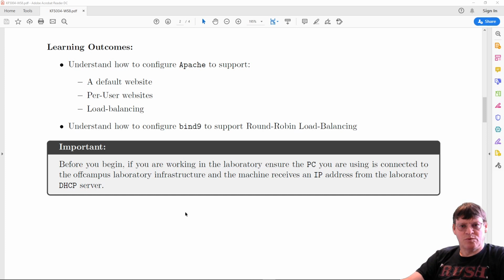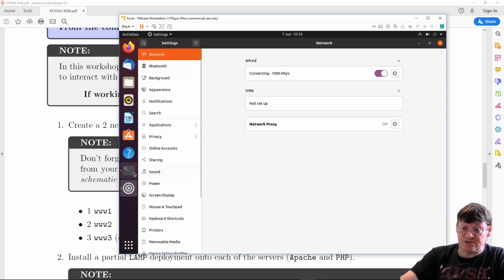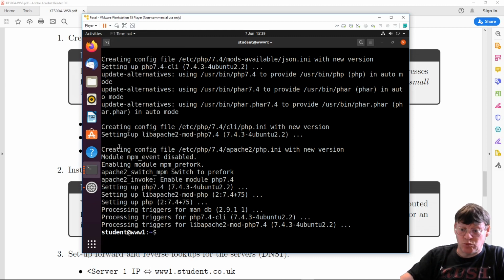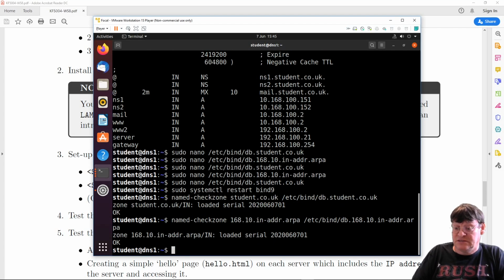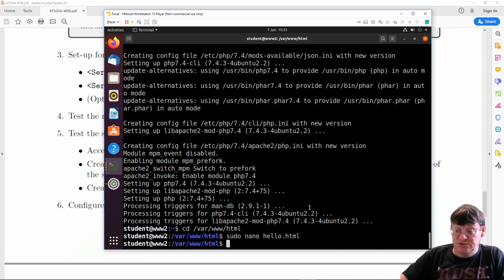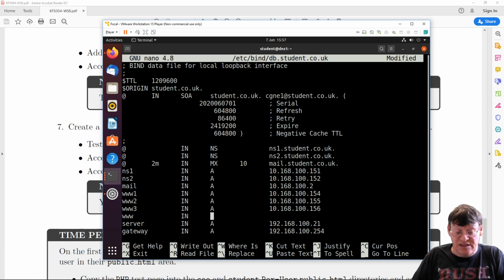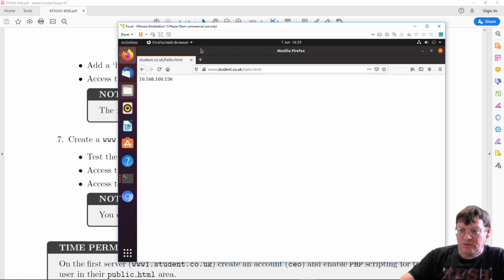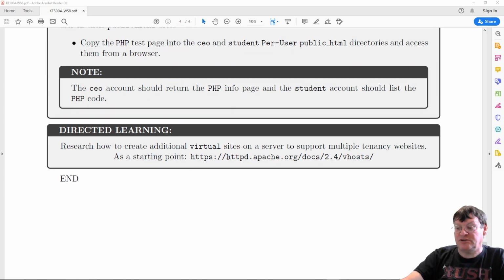KF5004 - Workshop 8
KF5004 - Web services and deployment